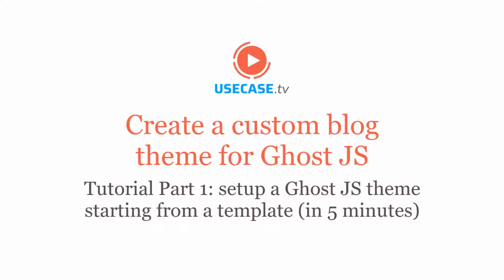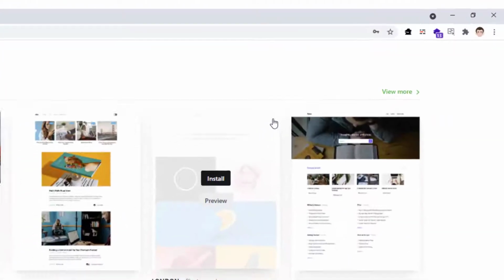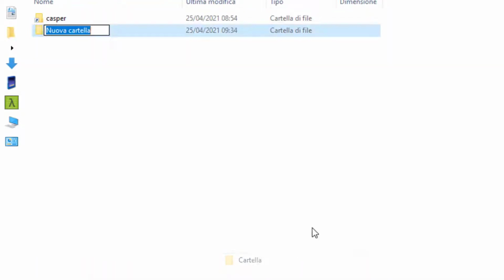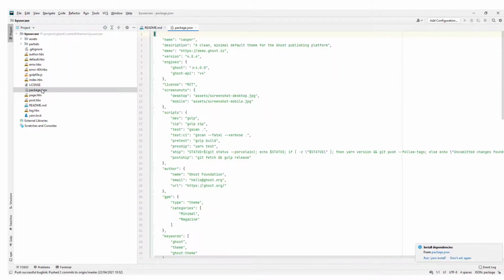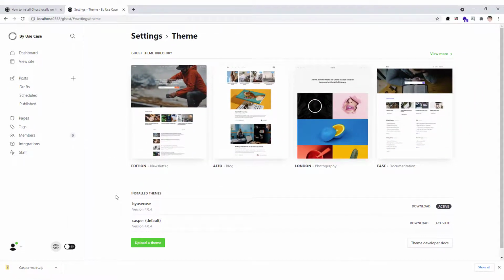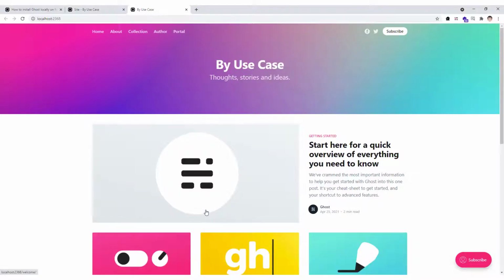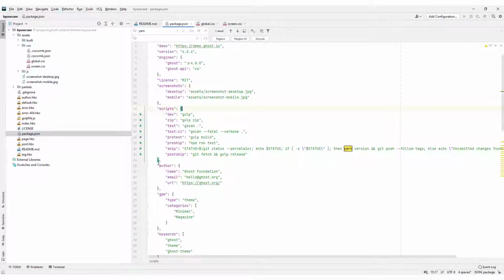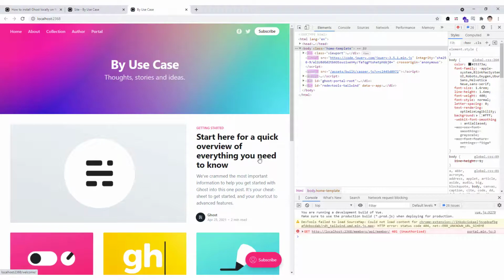GhostJs S01E02 - How to Create a custom theme for Ghost JS (in 5min)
In this new episode, you will learn how to create a new theme in Ghost JS.We will not start from scratch, but by using the Casper theme, which is the default.Then we will customize a copy of it to add custom colors, logos, images, and texts.
In the video, we assume you already installed the ghost cli. Otherwise, check the episode on how to start a ghost blog for developers We also assume you're already familiar with CSS and HTML, but you need to understand what to edit in a Ghost theme to see your changes applied.
What you'll learn in this episode:
- How to duplicate a Ghost JS theme
- Show the duplicated theme in the Ghost Dashboard
- Edit the theme and customize it for your needs

S01E01 - How to start a blog using Ghost JS
S01E02 - Create a custom blog theme for Ghost JS
S01E03 - Pack and build you GhostJS blog using docker